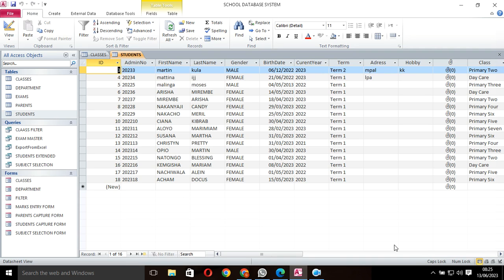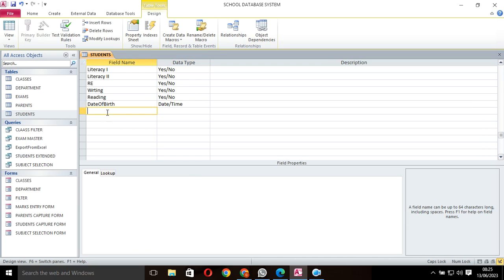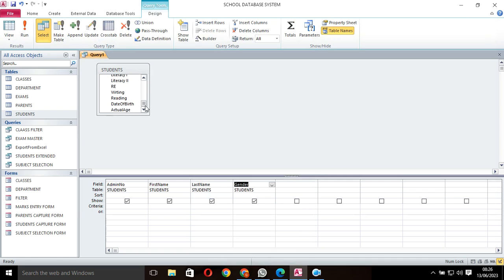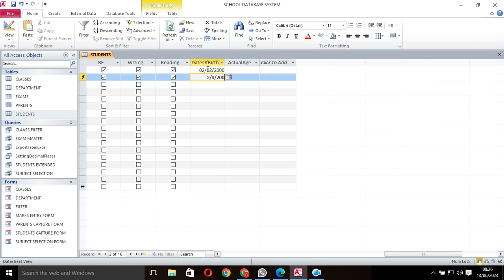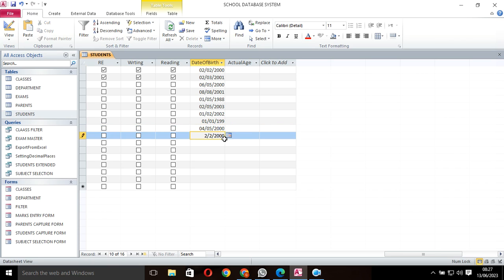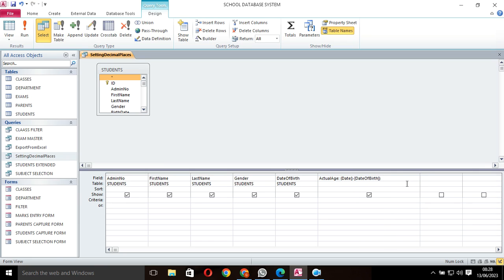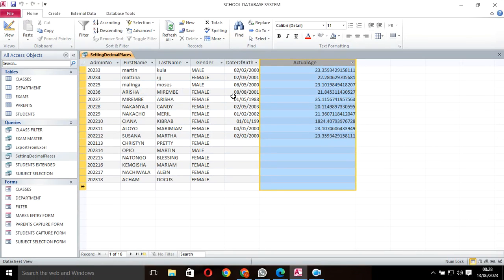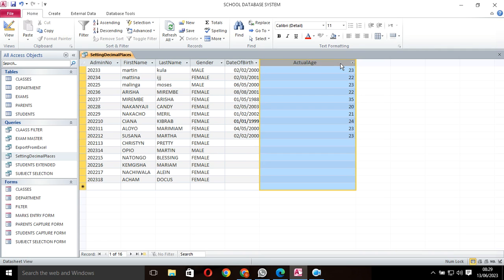Setting decimal places in Microsoft Access Queries ~ Mastering Decimal Places in Ms. Access Queries